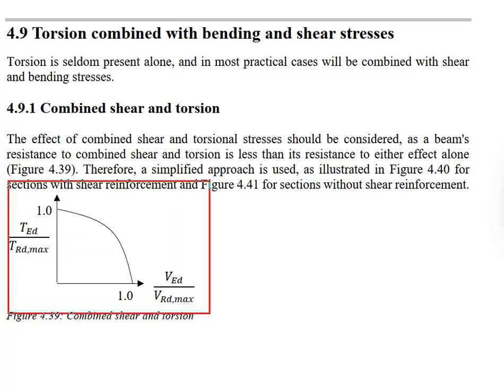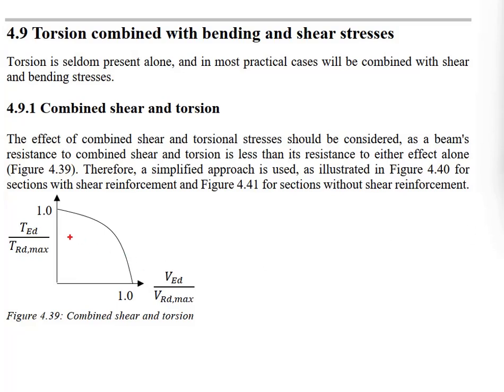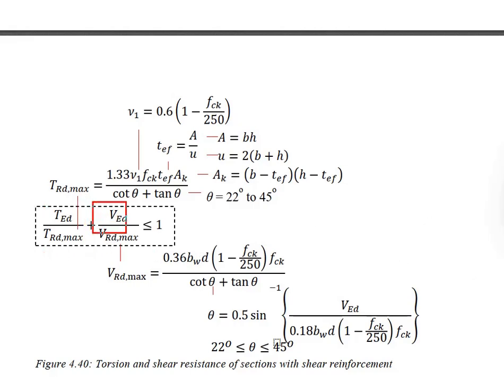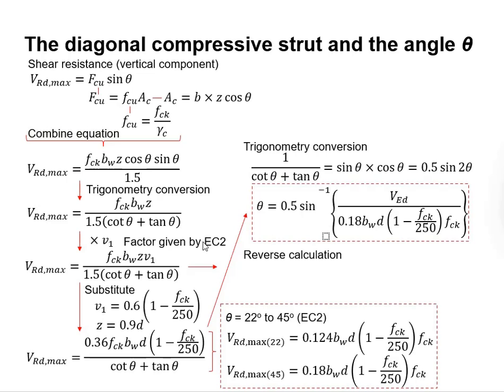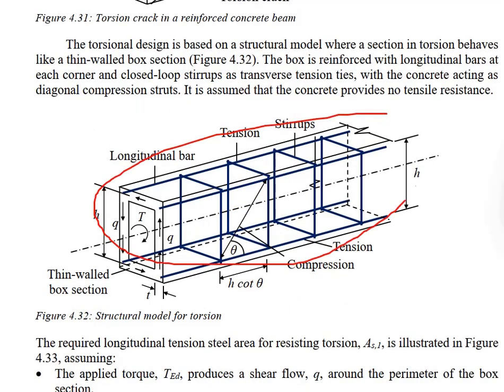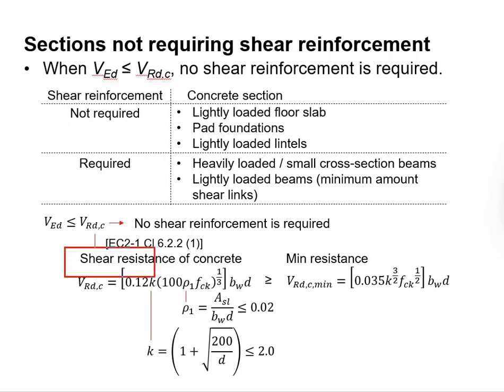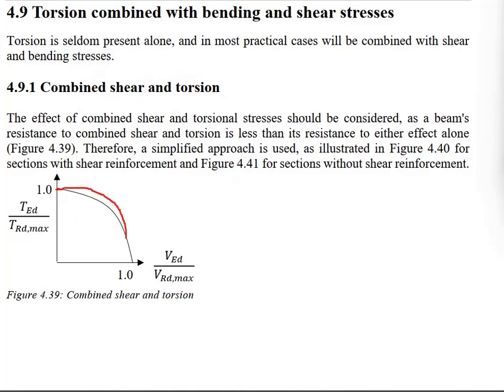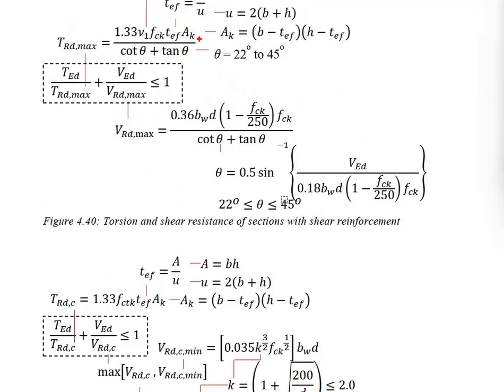5.26 Combined effects of shear and torsion